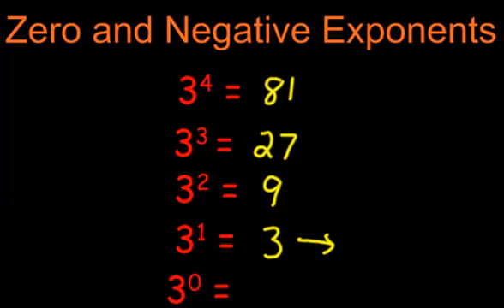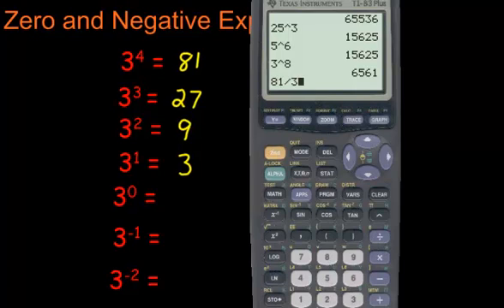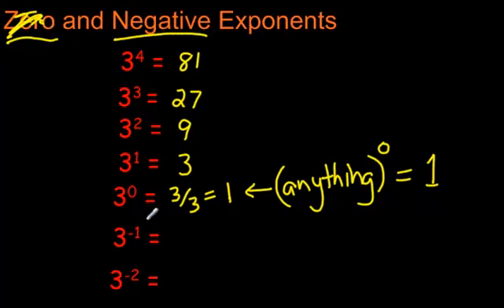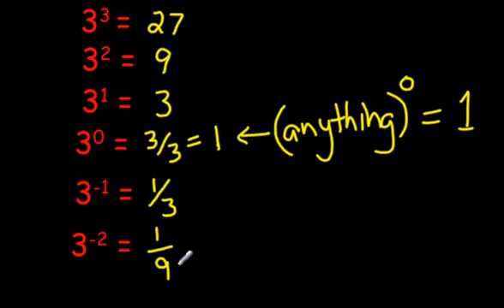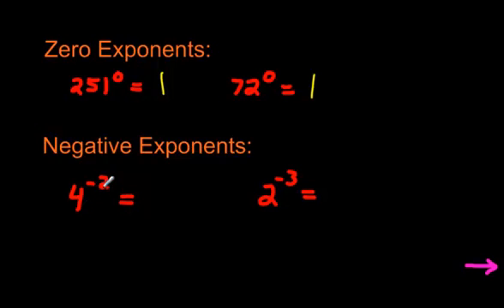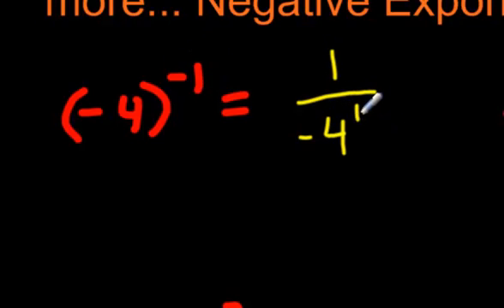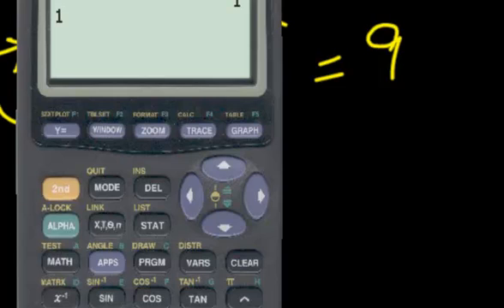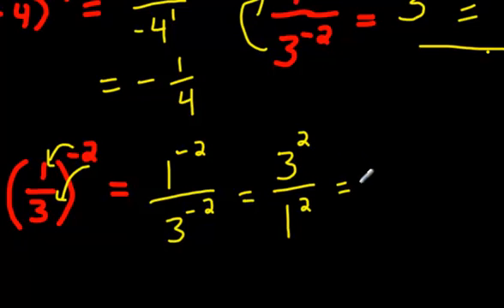What are Zero and Negative Exponents?